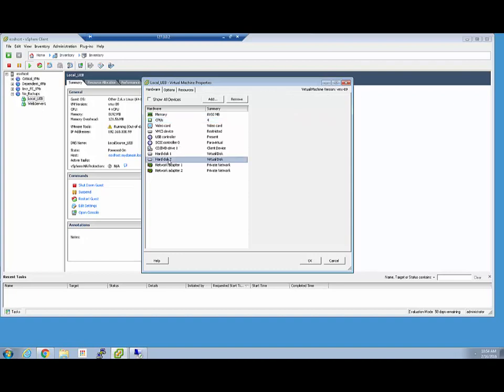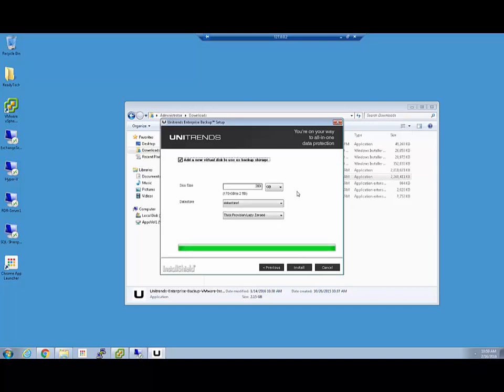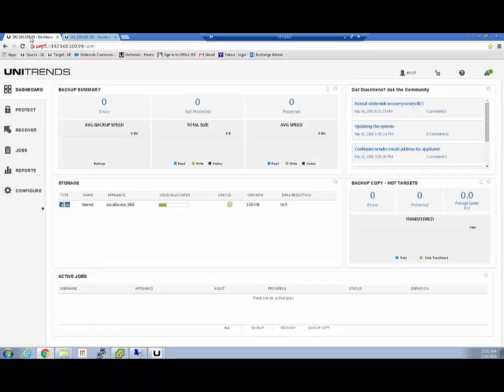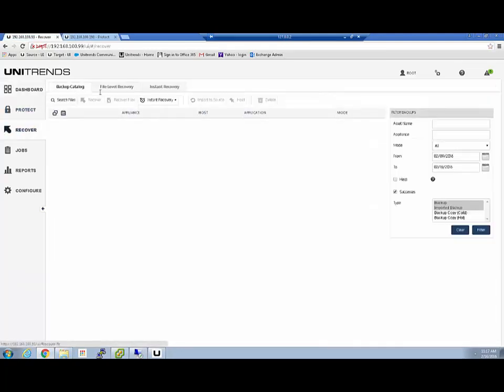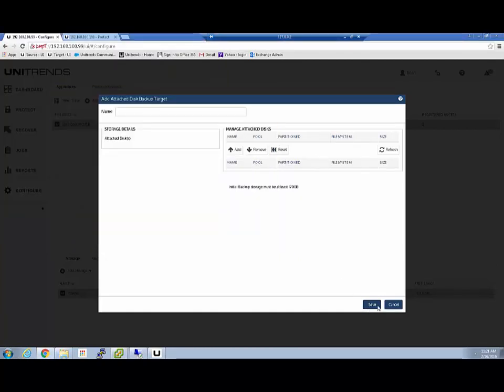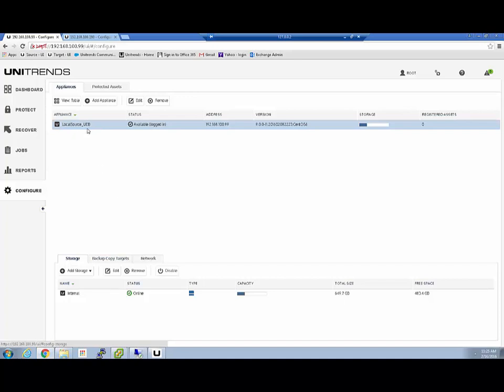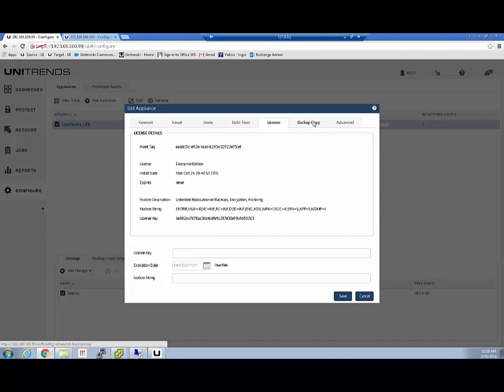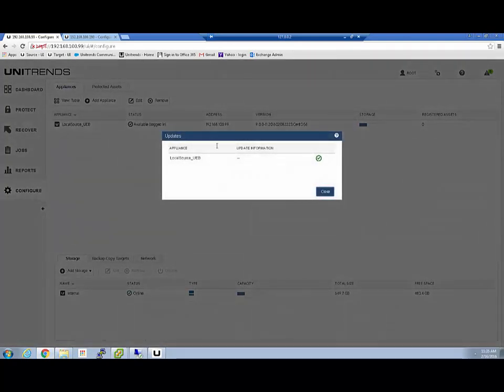System Configuration - Tutorial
How-to Tutorial showing how to install and configure a Unitrends appliance. Watch the presentation prior to the tutorial.